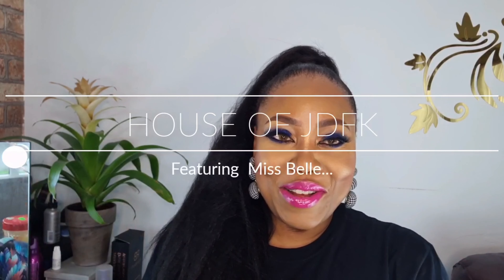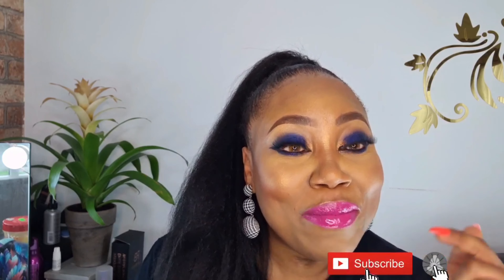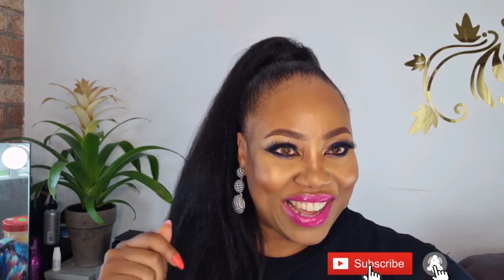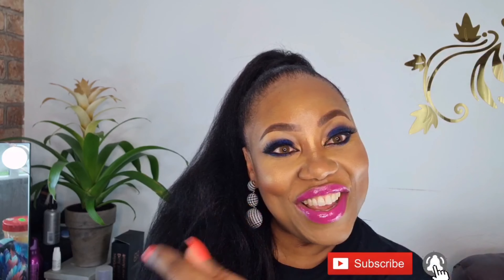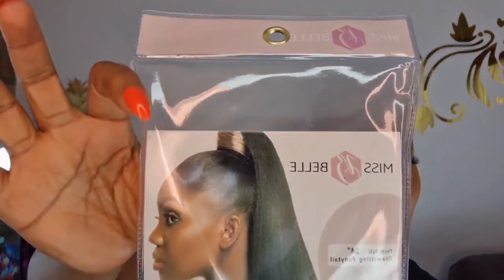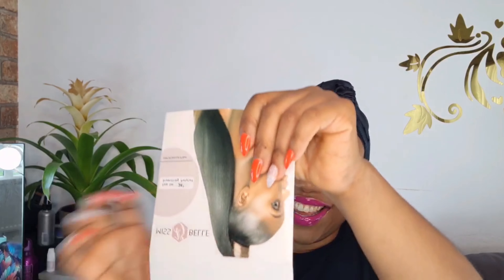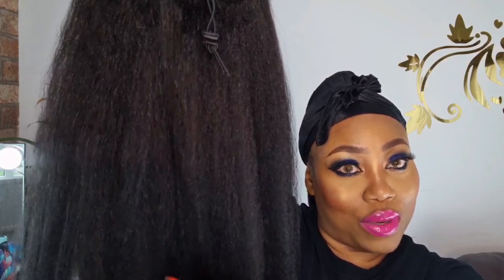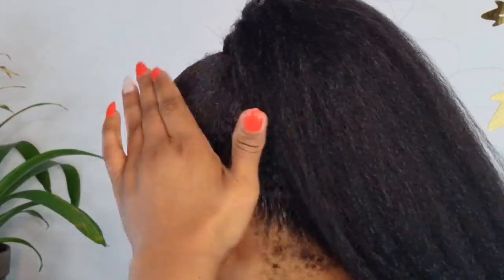EASY SPICED UP HIGH GENIE PONY TAIL ON SHORT 4B/C NATURAL HAIR| Tutorial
EASY SPICED UP HIGH GENIE PONY TAIL ON SHORT  4C NATURAL HAIR | DRAW STRING Tutorial

Hello Beautiful❤
Today's video is an easy spice high genie ponytail on my short 4b/c natural hair.
This season protective hair styles are in vogue and you can never go wrong with them.
The vibes I get after styling this quick simple hair makes me feel like a Queen.
I hope you enjoy this detailed hairstyle.

I hope you enjoy and find this tutorial helpful? ☺

PRODUCTS USED:
1.HAIR COMB
2.HARD BRISTLE HAIR BRUSH
3.CREAME OF NATURE HAIR POMADE/GREASE
4.CREAMS OF NATURE LEAVE IN CONDITIONER
5.SPRAY BOTTLE WITH WATER
6.ELASTIC BAND
7.OLIVE OIL ECO STYLER GEL
8.GOT2BE GEL
9.BOBBY PINS
10. DARK AND LOVELY HAIR JAM
11. SATIN SCARF
12. HAIR @MISSBELLEHAIR